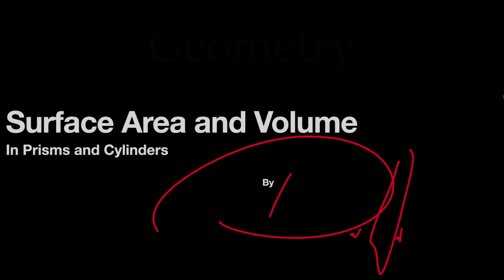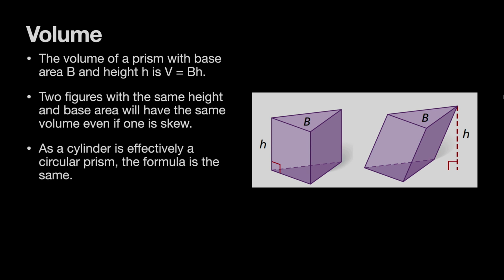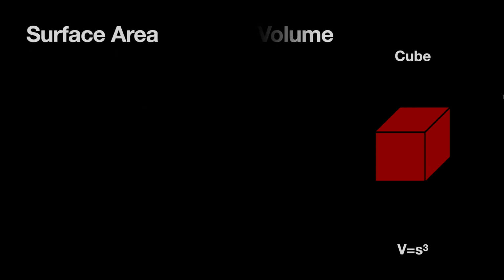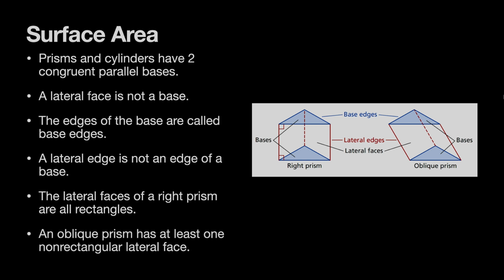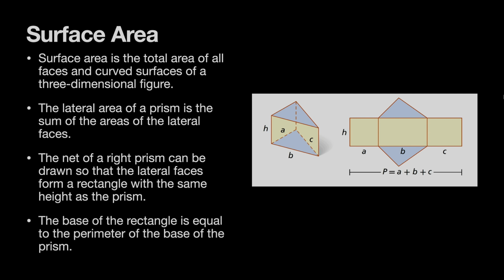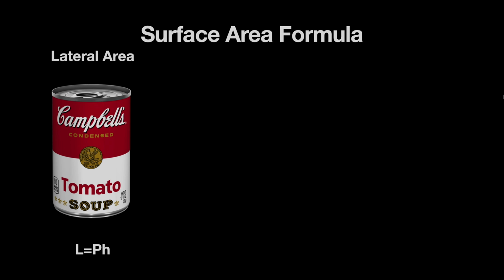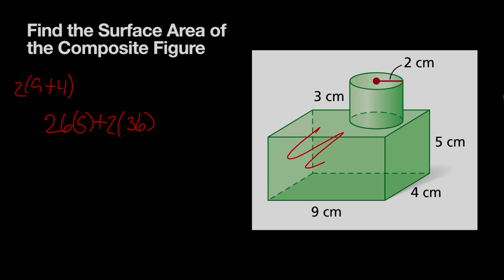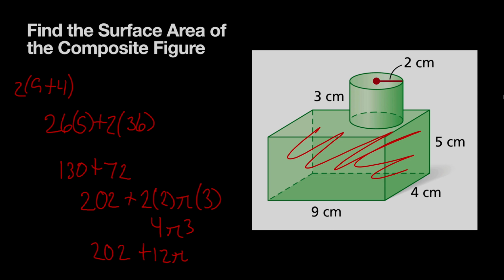Geometry - Volume and Surface Area of Prisms and Cylinders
In this lesson, we learn about how to find Volume and Surface Area of Prisms and Cylinders.